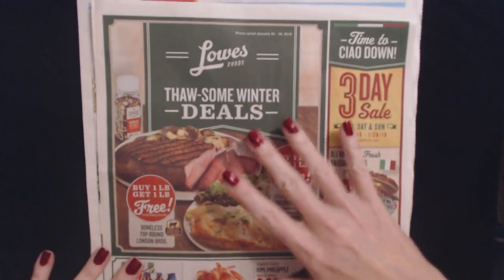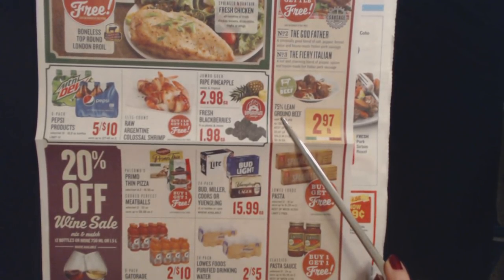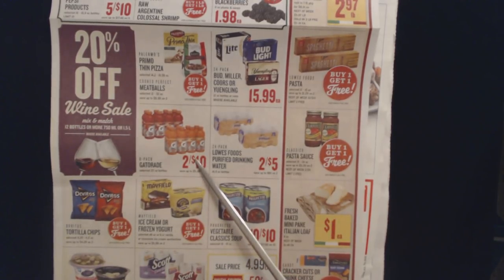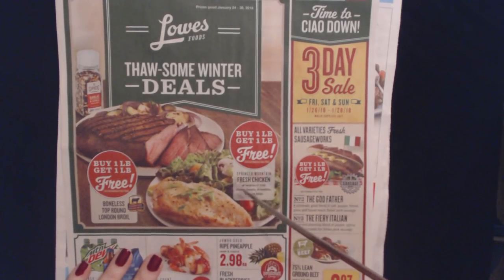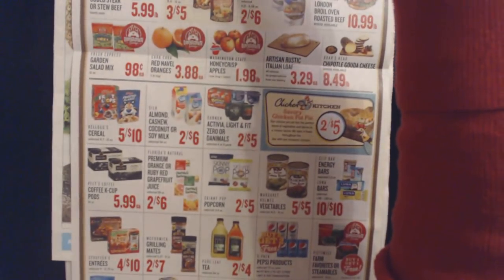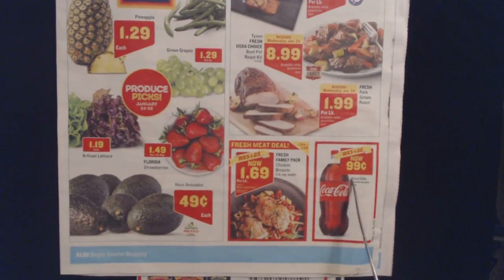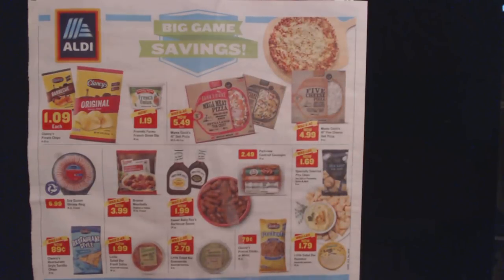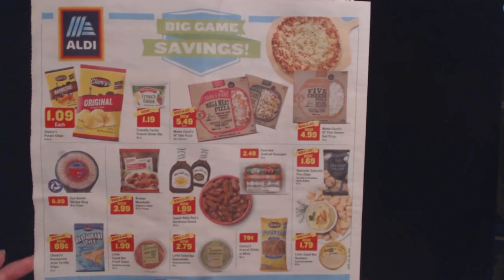ASMR ~ Sales Circular w/Pointer (Whisper)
In this video, we'll review a few of my local sales circulars - one from Lowes Foods and two from Aldi.  We'll also review a little packet of coupons at the end.